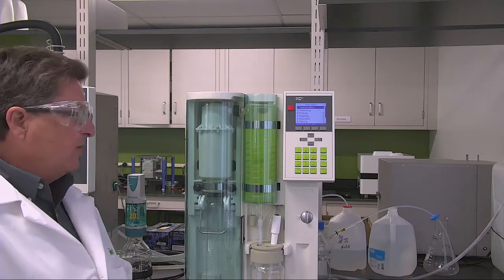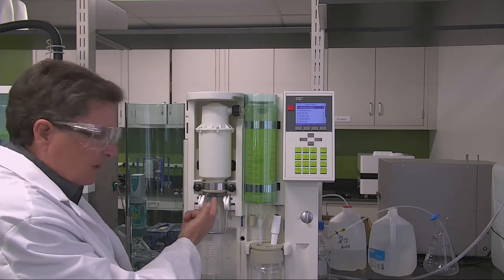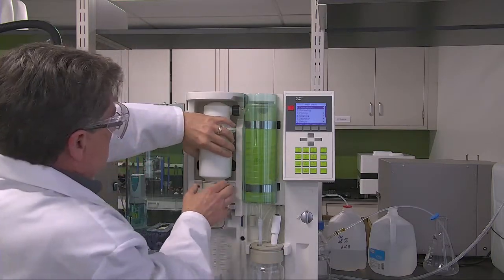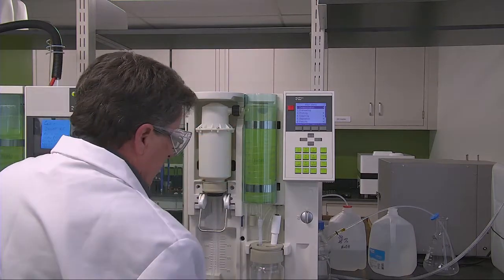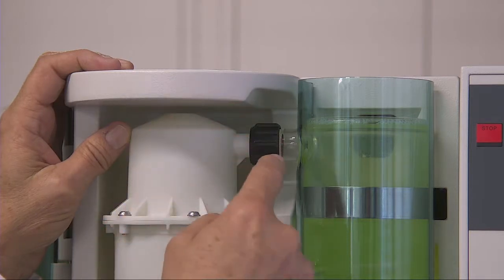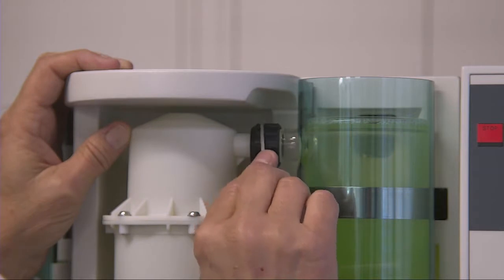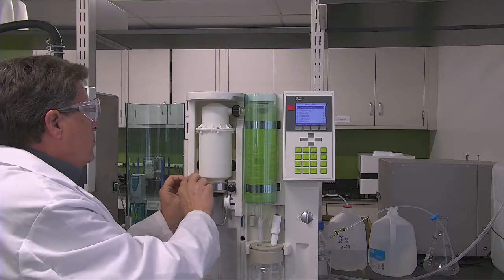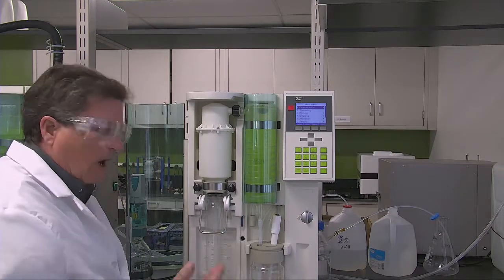BUCHI K-360 Front Cabinet Seal Identification and Adjustment